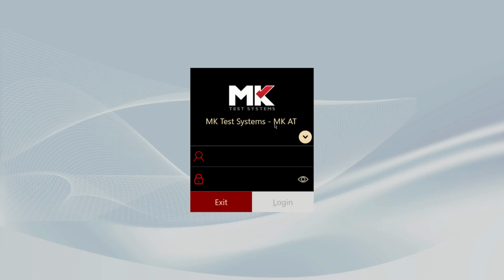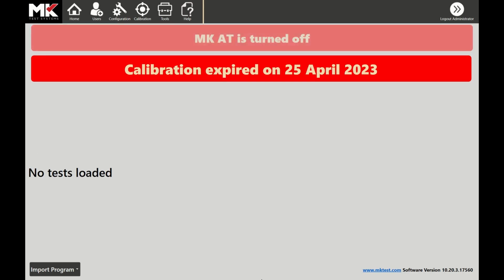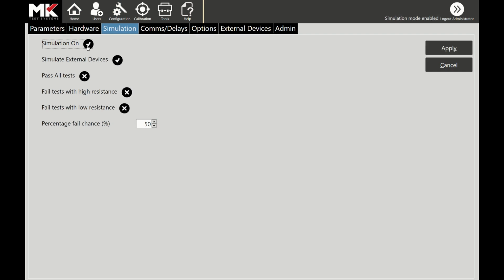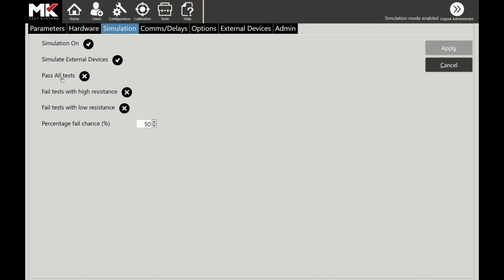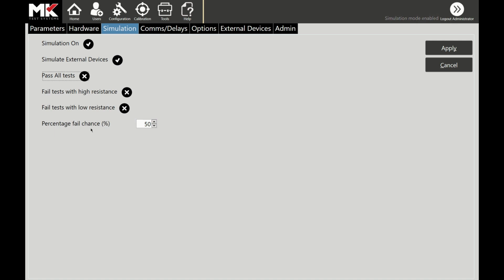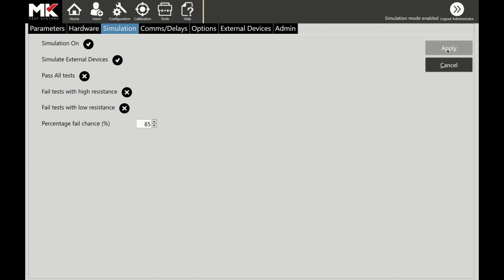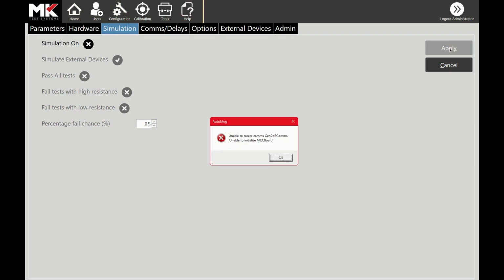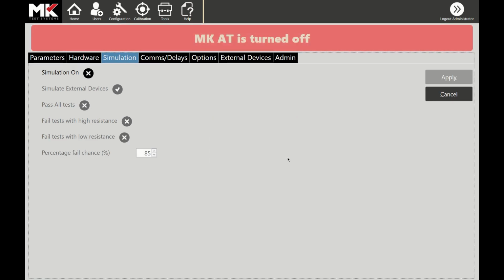MKAT Software: How to use simulation mode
Simulation mode is extremely useful for testing your MKAT programs, as it allows the software to run tests without connection to any physical MK Test Systems hardware.

This 3min tutorial shows you how to activate simulation mode.